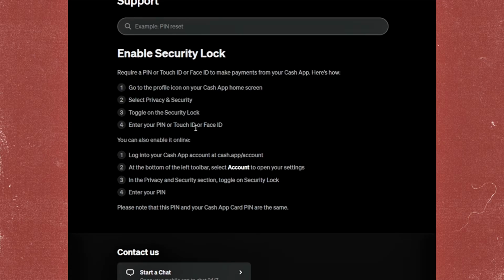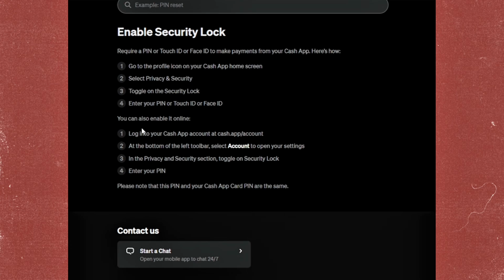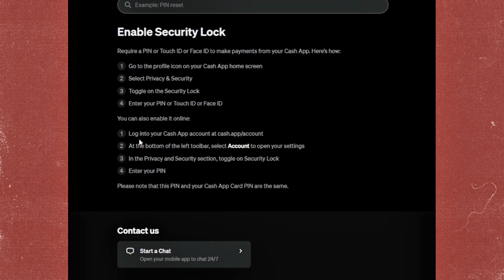How To Turn Off Cash App Protection 🔓 | Quick & Easy Guide (2026)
Are you considering how to turn off Cash App Protection (formerly known as "Lock Cash Card") for easier spending in 2026? 🤔 Don't worry! In this video, we'll provide a comprehensive quick and easy guide on the step-by-step process to disable Cash App's security features, helping you make an informed decision for managing your funds.

Whether you're a disciplined user who wants to streamline your payment process or someone looking to understand how to manage this security feature, this guide will lead you to the right choice for your financial goals.

Thanks for being part of the community! 🚀CashApp2026 CashAppProtection TurnOffLockCard QuickGuide DigitalWallet FinancialSecurity 🚨 CLAIM YOUR FREE TRANSFER UP TO $600 NOW! 🚨